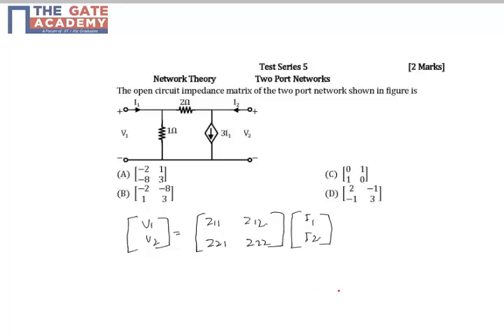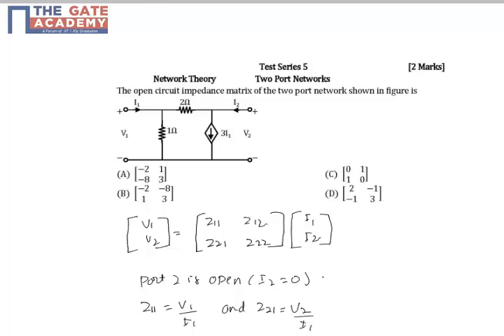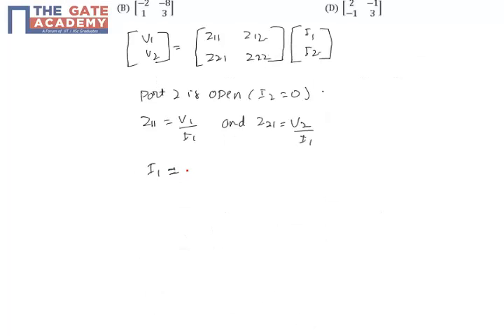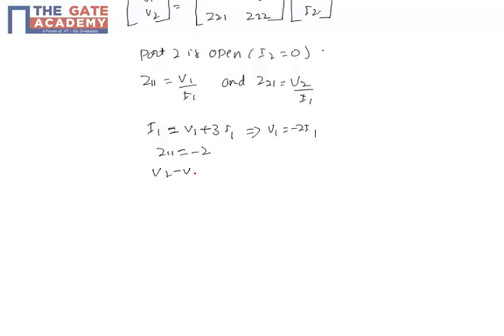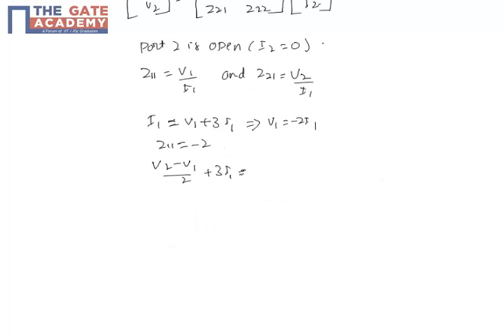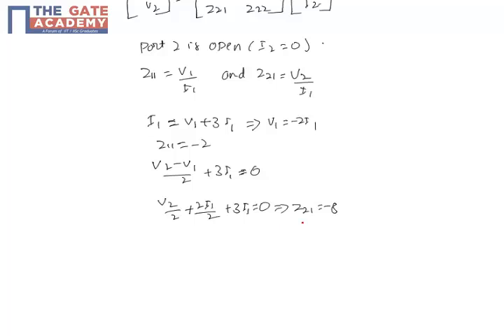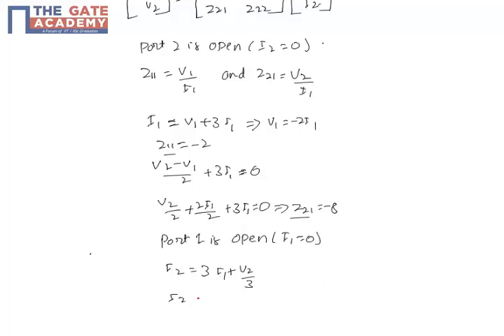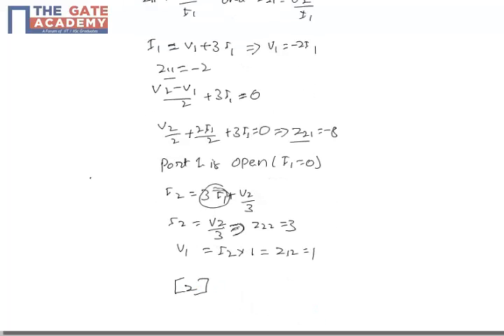GATE 15 ECE TS 5 Q No 29